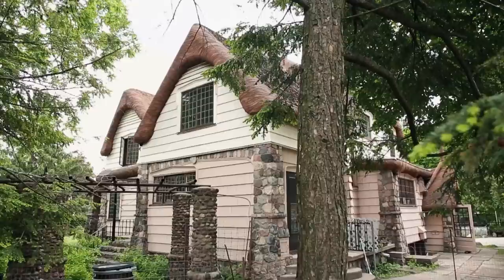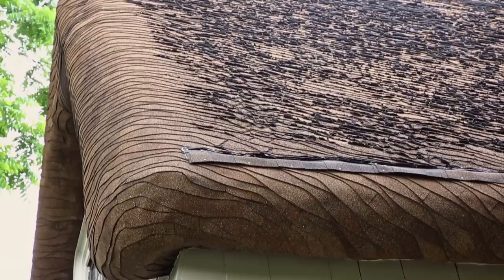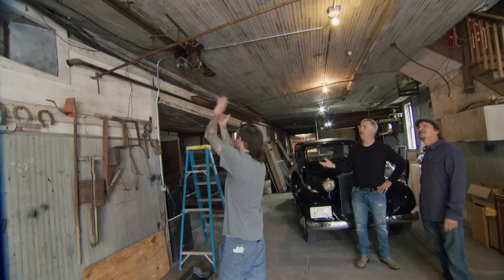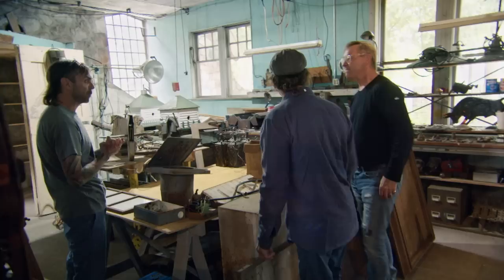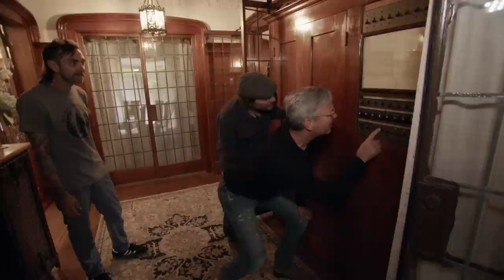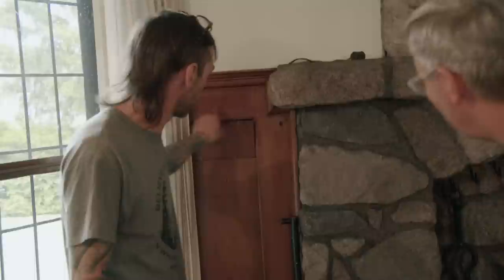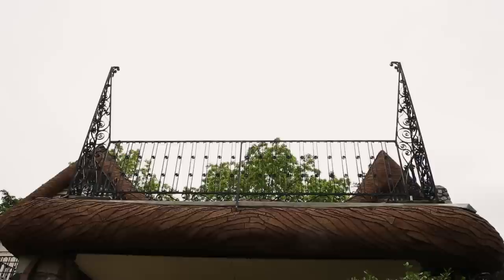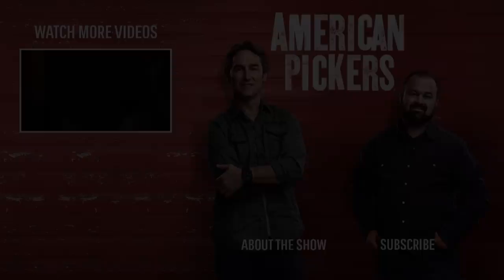American Pickers: "Absolutely BREATHTAKING" Wizard's Castle (Season 23)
The team checks out a stunning property, see more in this clip from Season 23, "The Wizard's Castle."

Watch all new episodes of American Pickers, returning soon, and next day on The HISTORY Channel